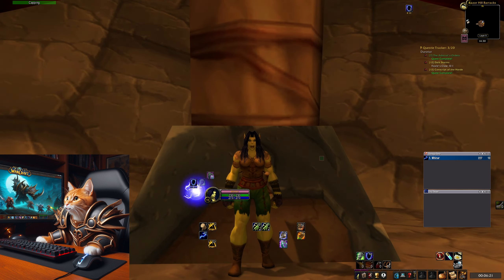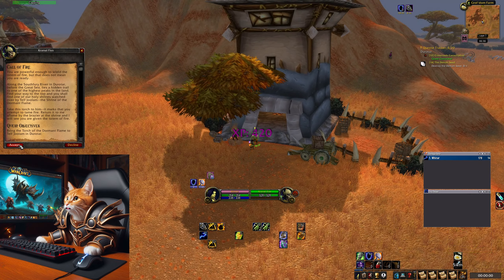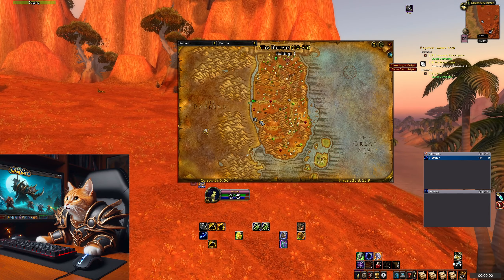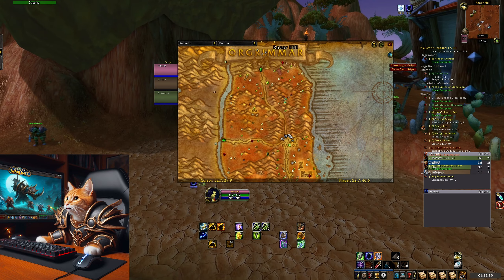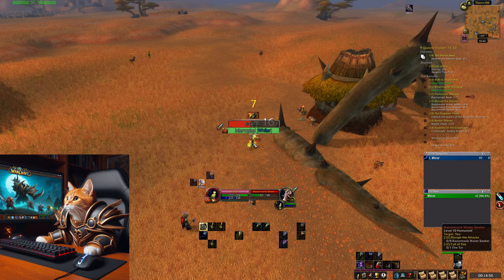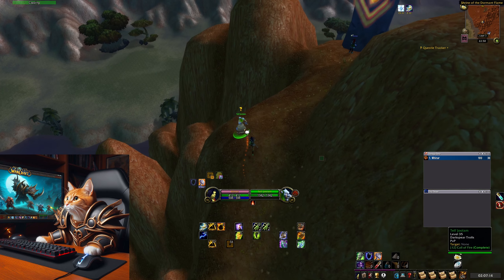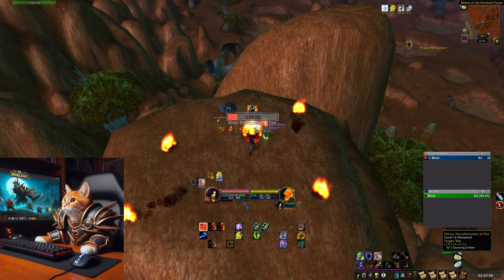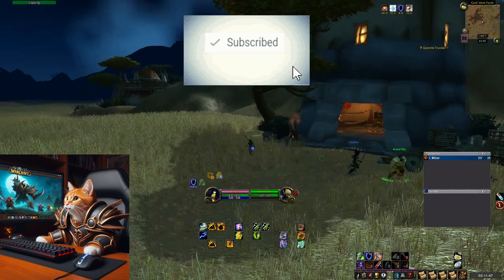Call of Fire | Shaman Fire Totem Quest Guide [World of Warcraft Classic]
In this video Im going to show you how to do the Quest Chain Call of Fire for Shamans to get your Fire Totem in World of Warcraft Classic.